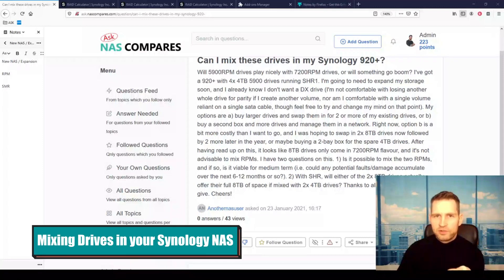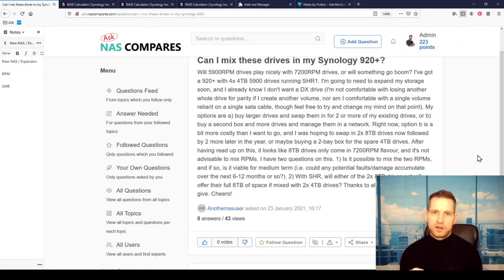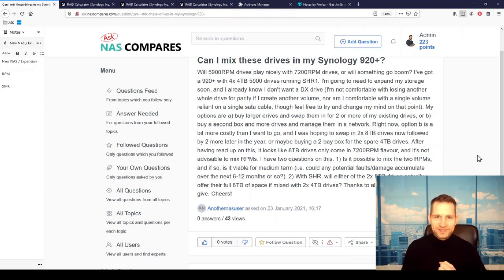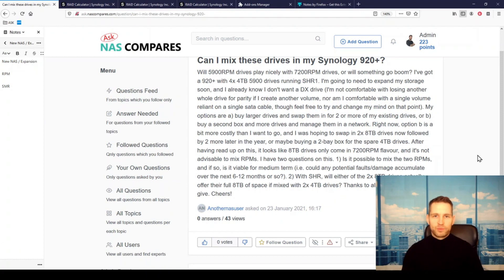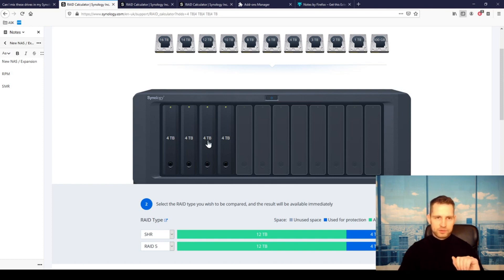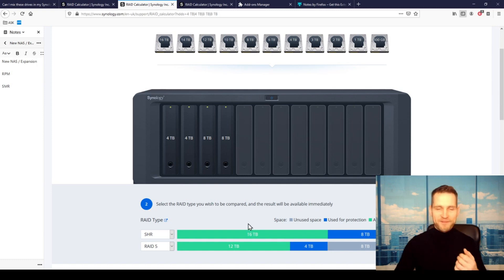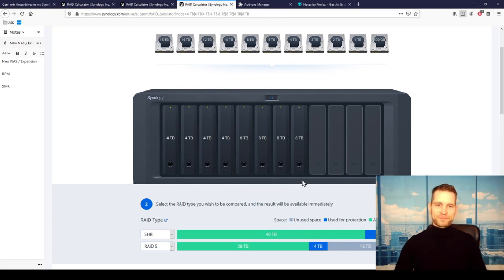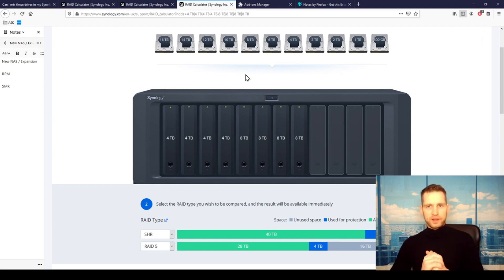Mixing Drives in my Synology NAS When Upgrading - NFAQs